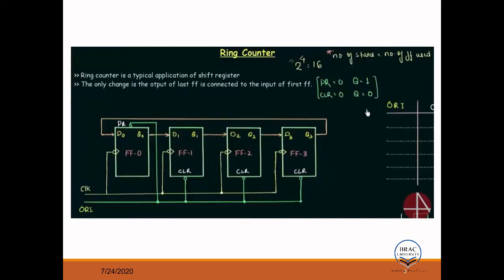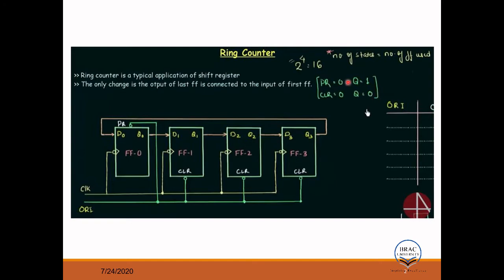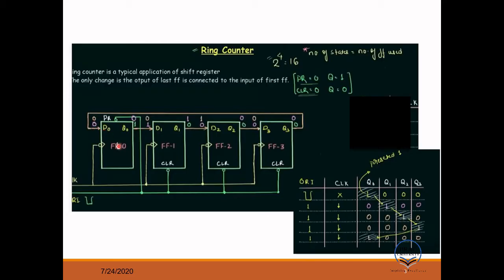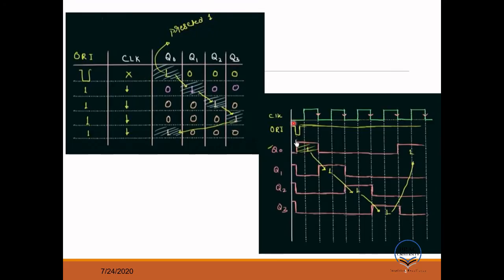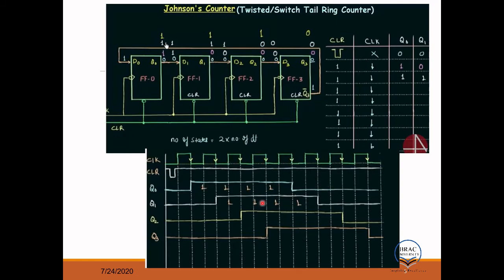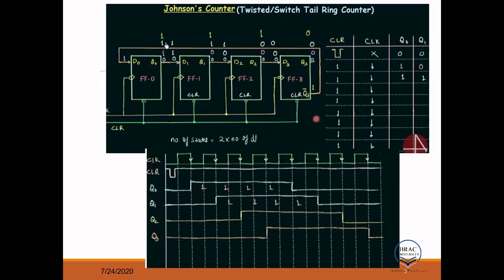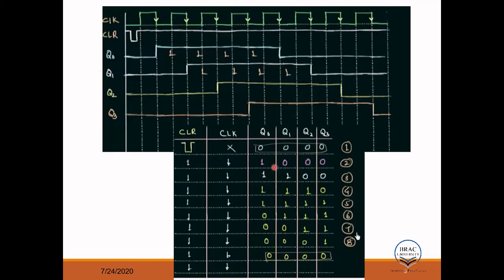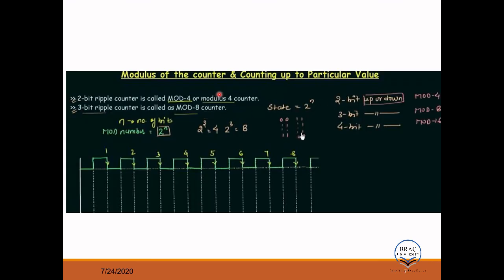6 2 Digital Electronics L6 P2 counter